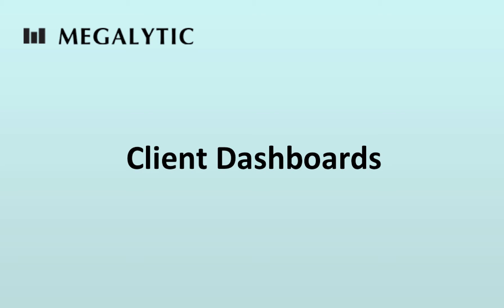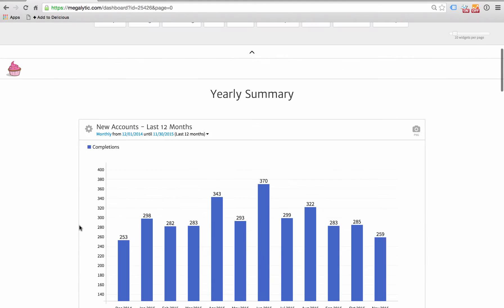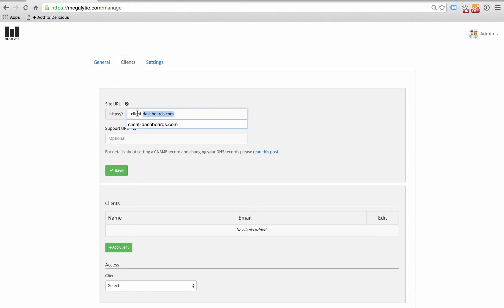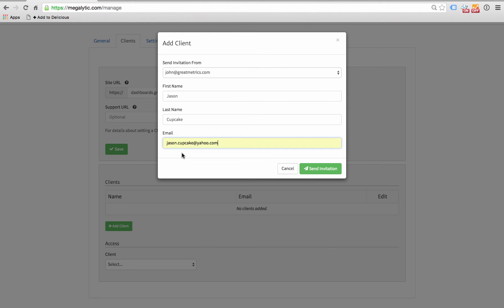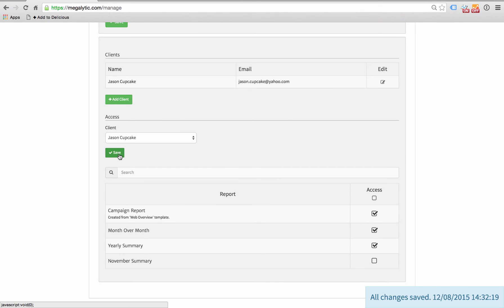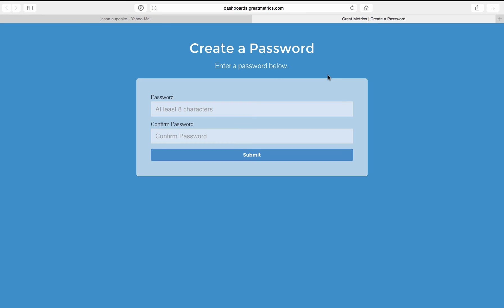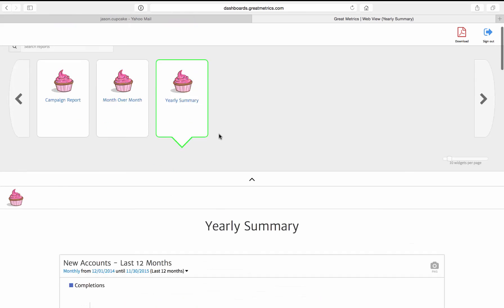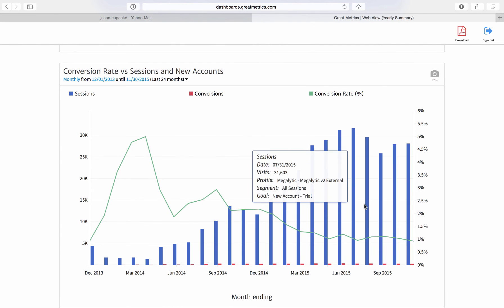Megalytic Client Dashboards - An Introduction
How to create a dashboard in Megalytic so that a client can access their reports online in real time.